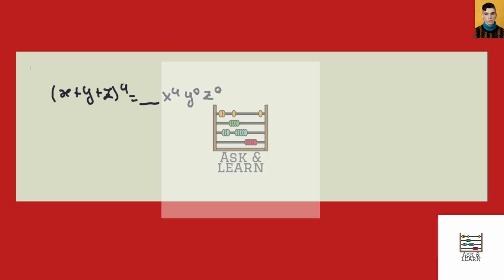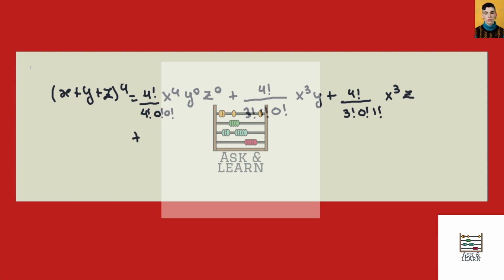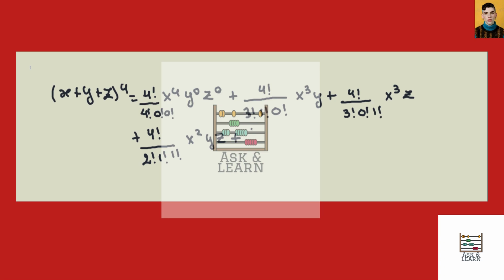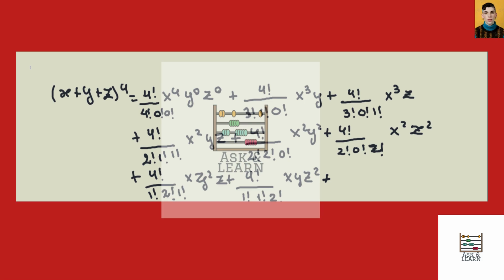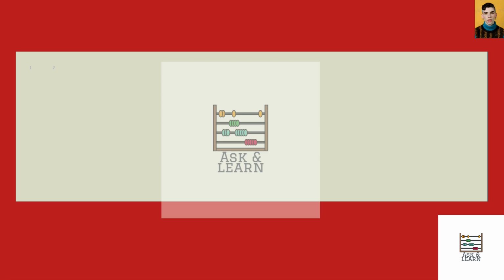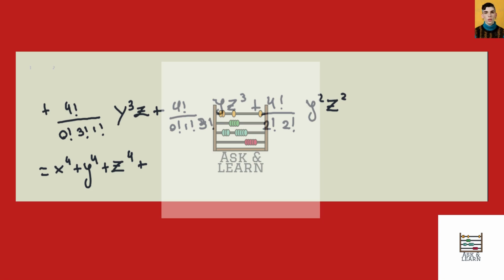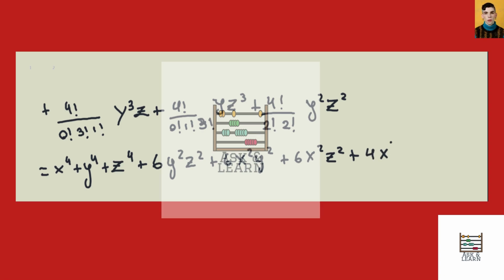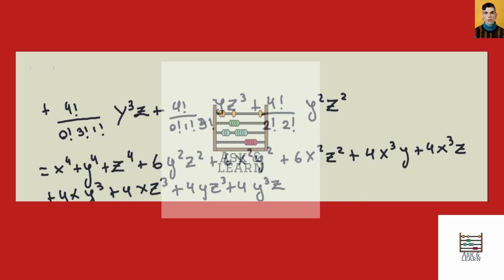[Math] Find the expansion of